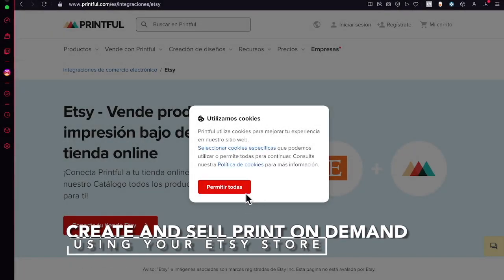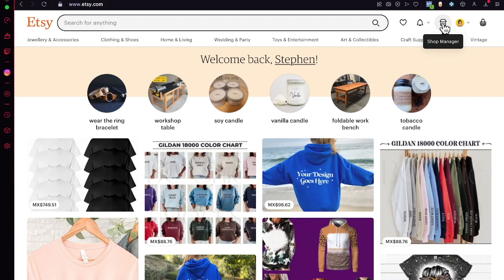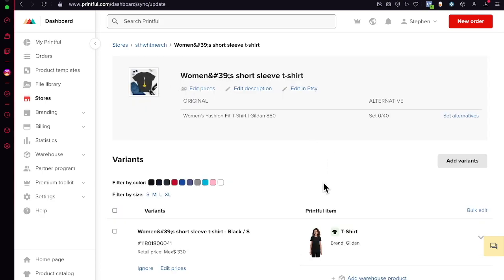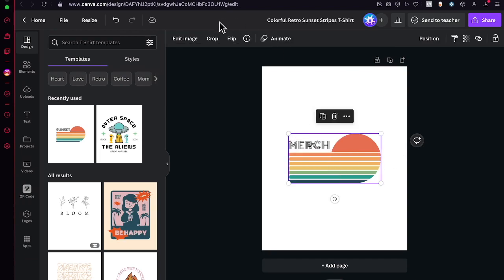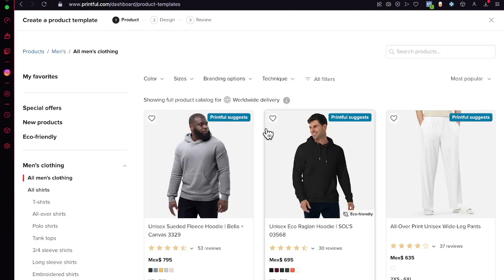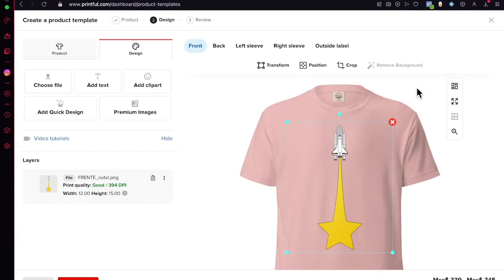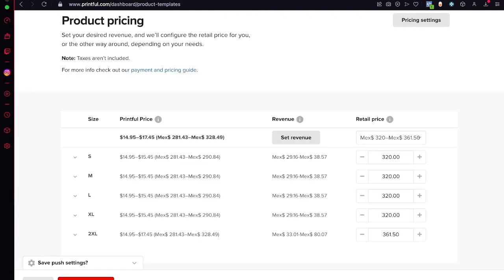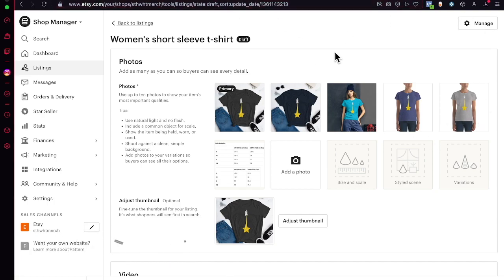How to Create and Sell Print on Demand t shirts on Etsy (2024) Step by Step Tutorial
Creating and selling Print on Demand (POD) t-shirts on Etsy is a great way to start a business. The first step is to sign up for an Etsy account and look into the different POD services available. Then, decide what type of designs you want to create and source a quality POD service to fulfil your orders. Once you have your designs ready, upload them to your Etsy shop, create listings and set your pricing.

It's important to ensure that your designs are of high-quality and that your customer service is top-notch. Promote your shop on social media and other marketing channels to boost your visibility. With the right combination of quality designs, competitive pricing and excellent customer service, you can start to make money from selling POD t-shirts on Etsy. ‎